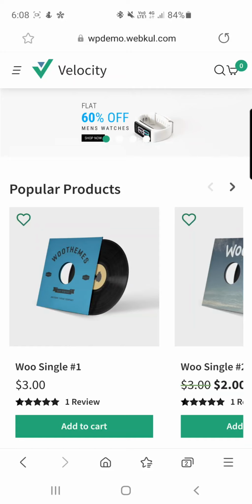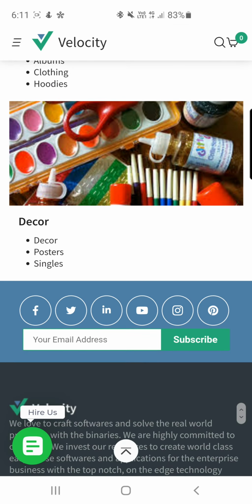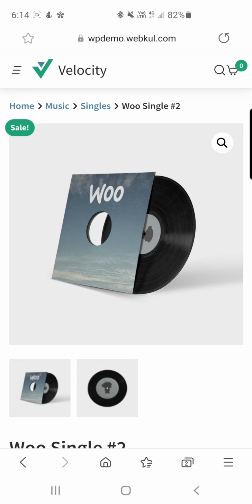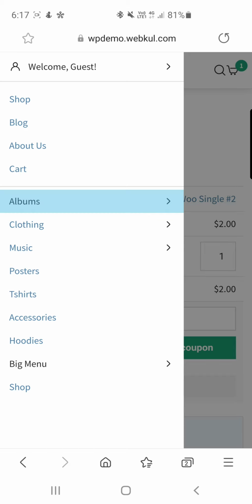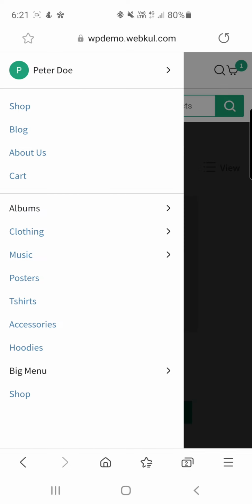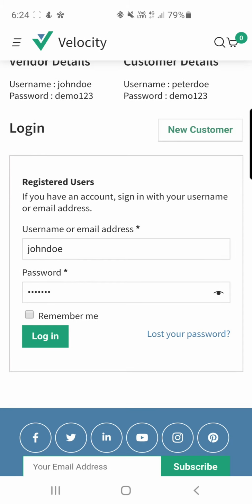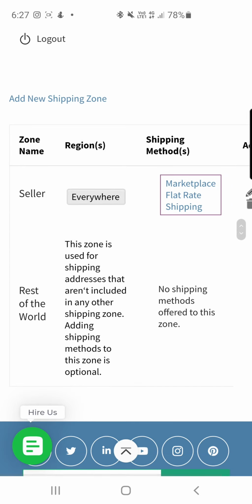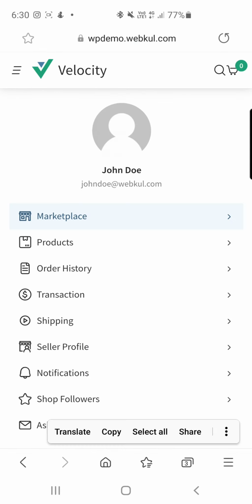WooCommerce Velocity Theme Mobile End | Customer & Vendor View - Walkthrough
Check the velocity theme when opened within the mobile browser | customer & vendor account option view walkthrough –

Velocity Theme for WooCommerce is a perfect WooCommerce theme for today’s era online business. This theme provides a high-quality layout, responsive design, and the overall front end view will amaze your website users. This theme is perfect for multiple online shopping websites such as Clothing, Shoes, Jewelry, Watch, Gadgets, electronics, and more.

This theme also supports Blogging websites, Travelling Websites, and many other trending web stores. Velocity theme has various built-in features such as Mega Menu, Banner Slider, Category Columns, Header carousel, Social Media Links in Footer, Popular Categories, Marketplace Banner, and much more.

2. Raise a Ticket via our HelpDesk system